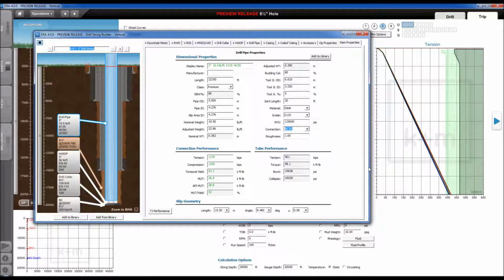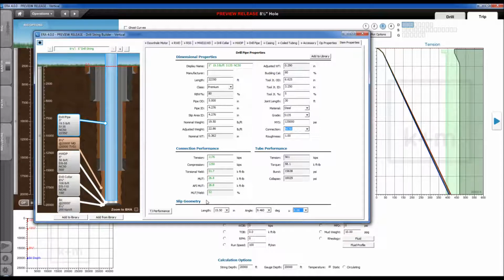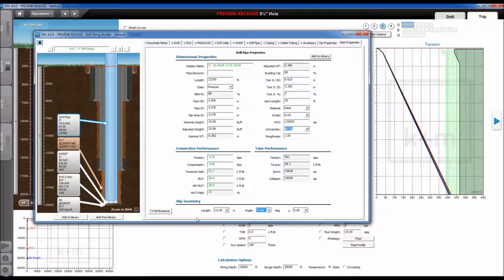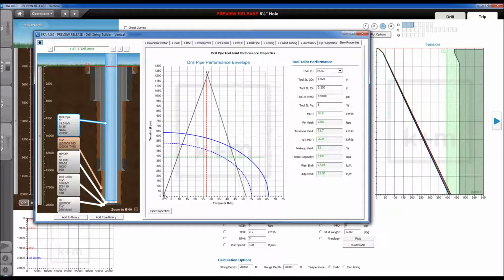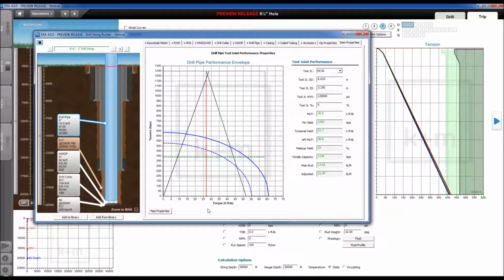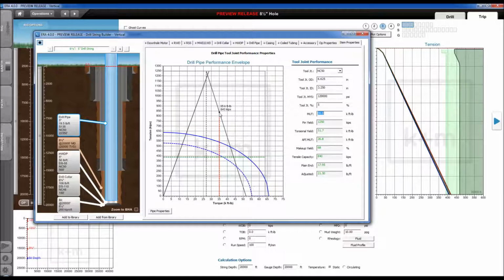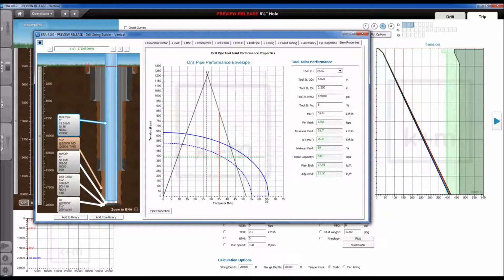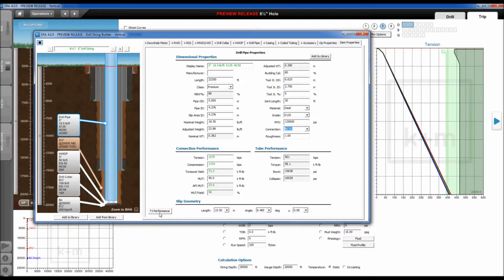ERA4.0 - Using the Tool Joint Performance and Slip Crush features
ERA now allows users to display the performance envelope for API tool joints. Changing dimensions of the too joint will alter the performance envelope, allowing users to optimize the configuration of custom (or worn) drill pipe / HWDP / drill collars. Slip crush calculations are also available using slip geometry and tube characteristics.